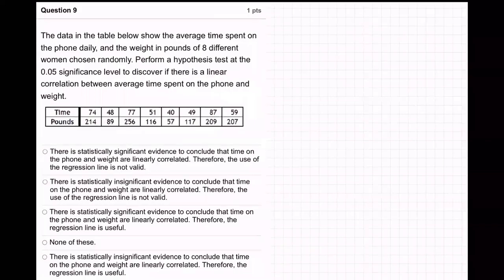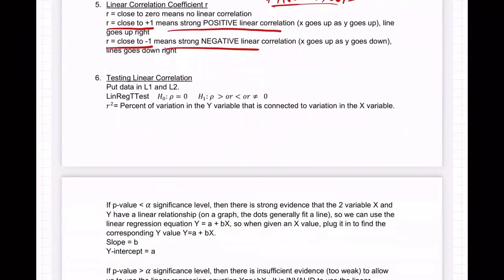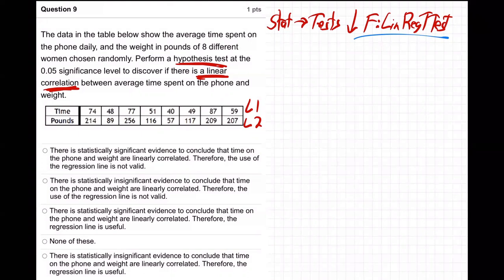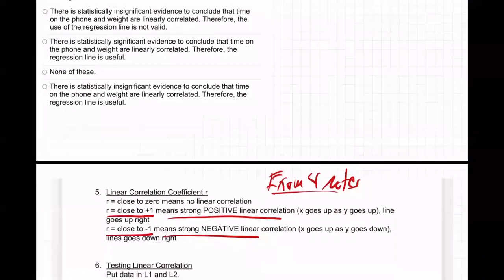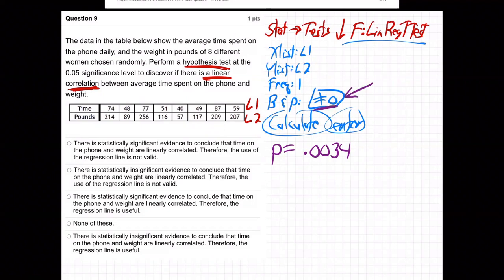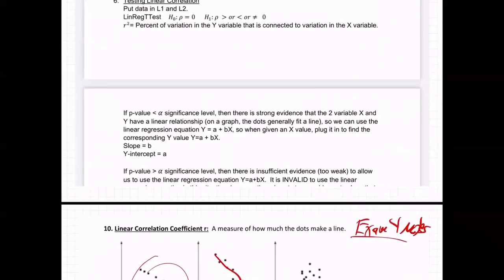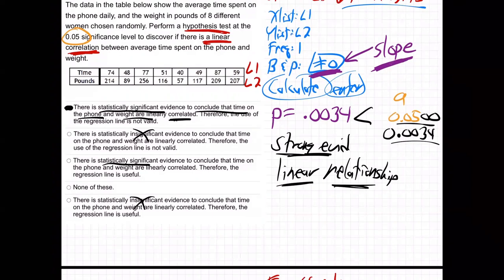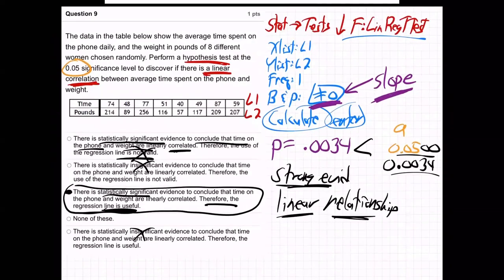m11-Practice Exam #4 - 9